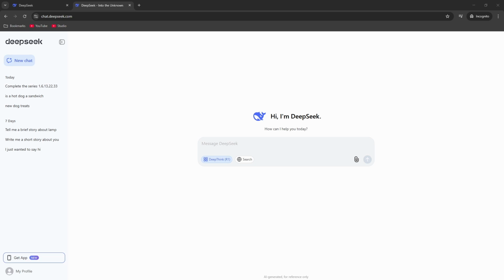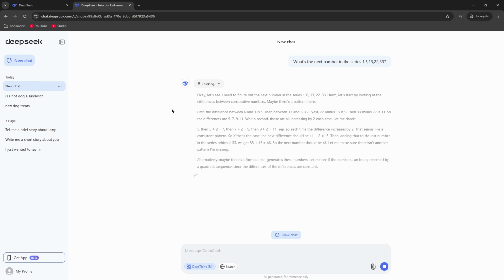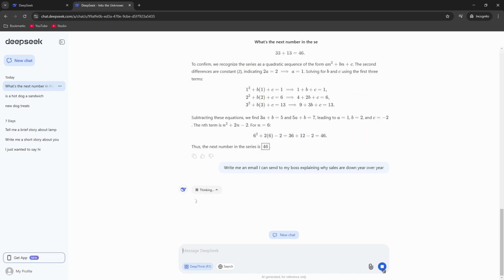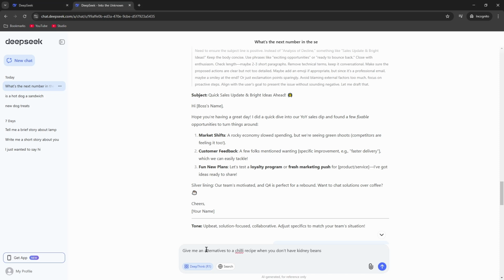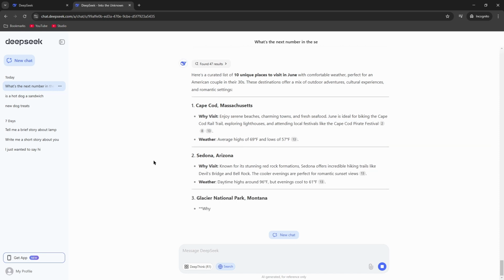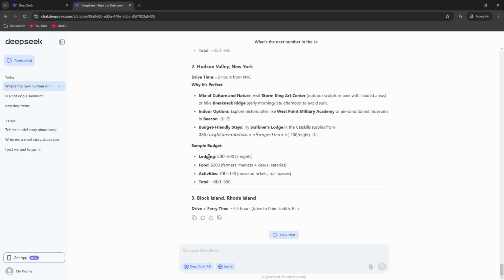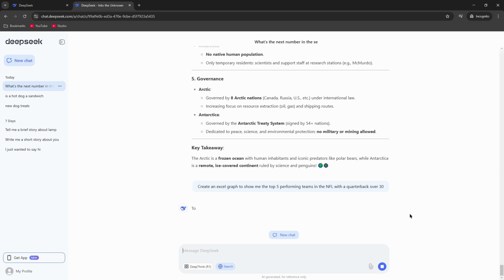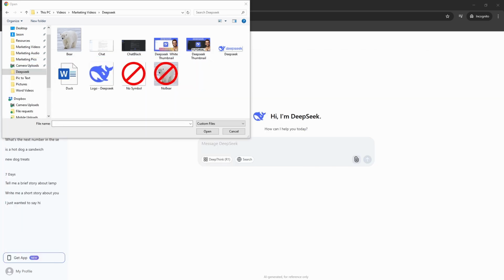Deepseek Tutorial: How to Use Deep Seek For Beginners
Learn how to use Deepseek with this video. I'll show you the major types of uses for it and how to get the most out of Deepseek. It's new R1 reasoning model is really amazing!

00:00 What is Deepseek
00:25 Account Setup
02:09 Reasoning skill
04:40 Writing skill
06:54 Instructions
08:37 Web Searching
11:30 Learning
12:48 Analytics
14:00 Coding
15:10 Attachments